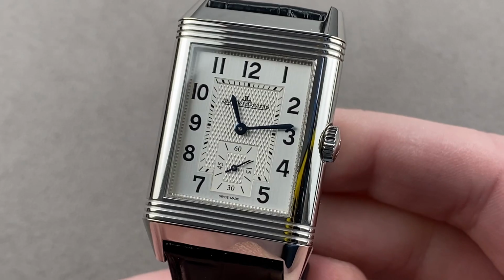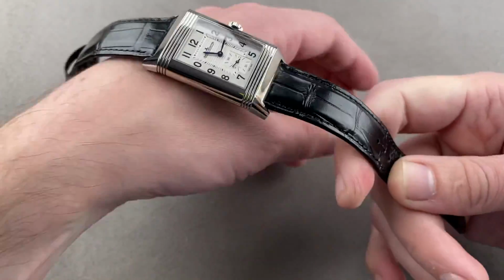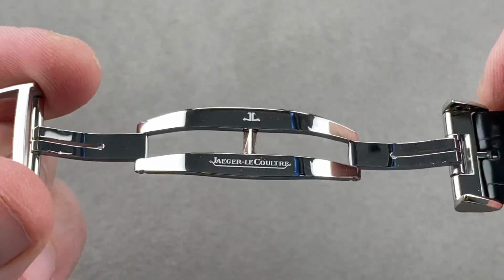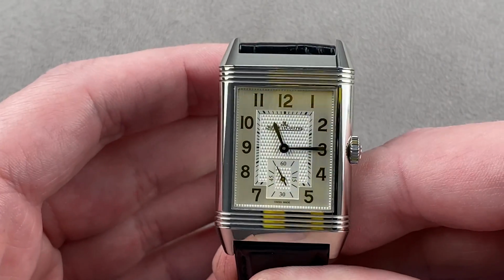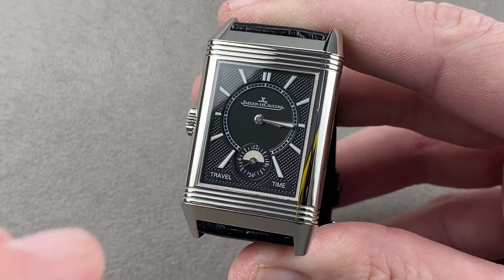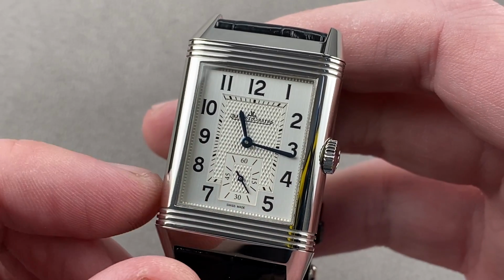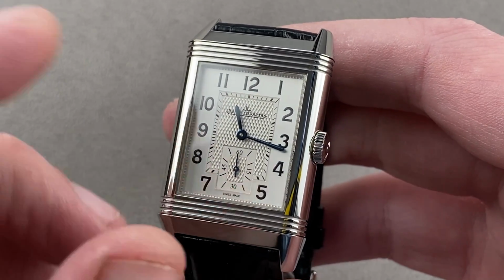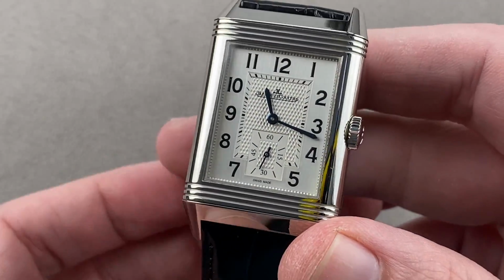Jaeger-LeCoultre Reverso Classic Large Duoface Small Seconds Q3848420 Jaeger-LeCoultre Watch Review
SKU: 4364444

The Jaeger-LeCoultre Reverso Classic Large Duoface Small Seconds Q3848420 is encased in 28.3mm of stainless steel surrounding a silver and a black dial on a black alligator strap. Features of this Jaeger-LeCoultre Reverso Classic Large Duoface Small Seconds include hours, minutes, small seconds and travel time.

For complete details, watch the full Jaeger-LeCoultre Reverso Classic Large Duoface Small Seconds review by Tim Mosso!